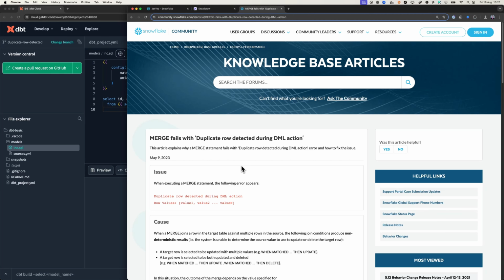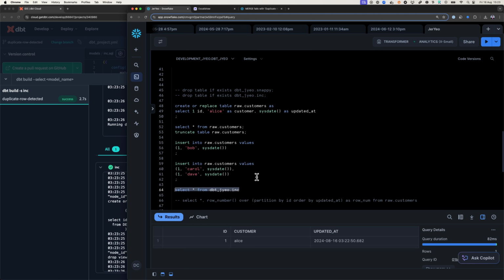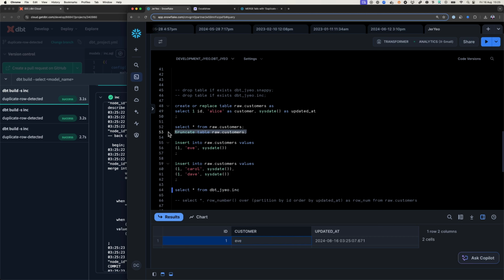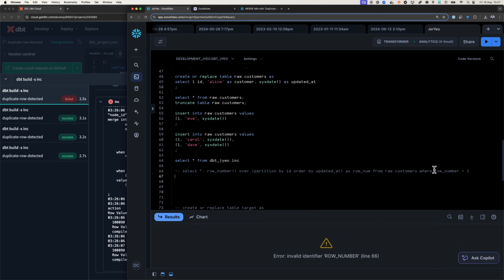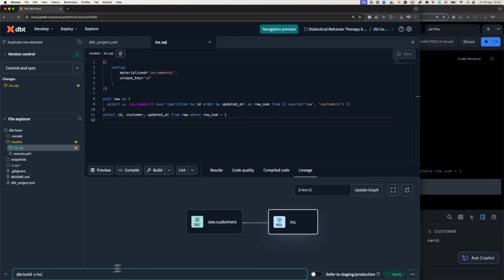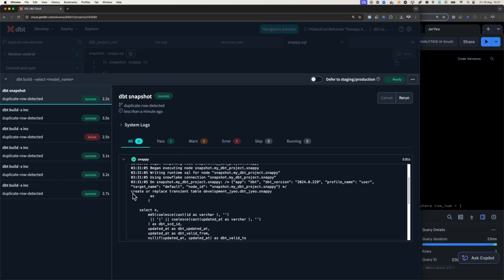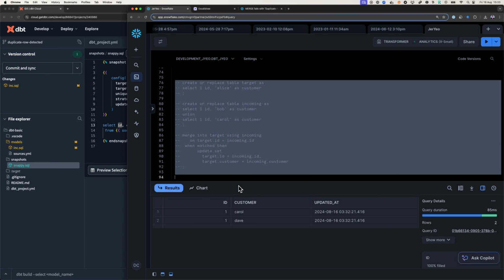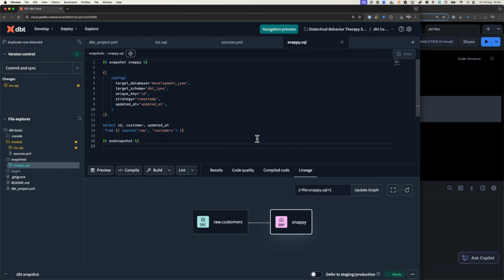dbt Database Error - Duplicate row detected during DML action